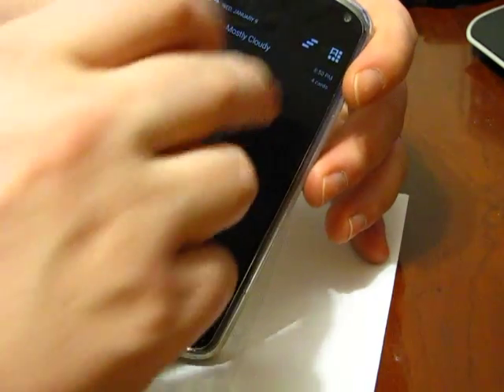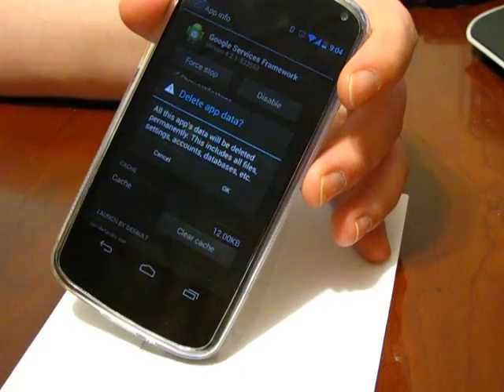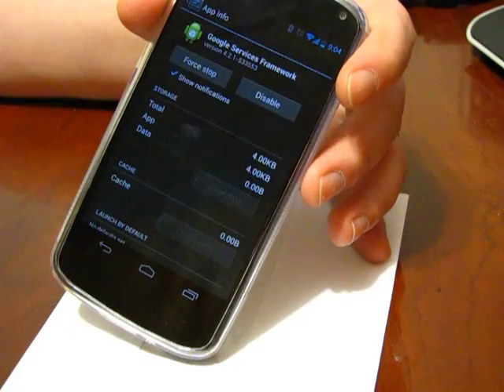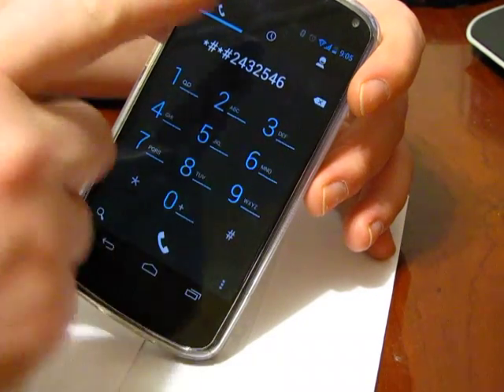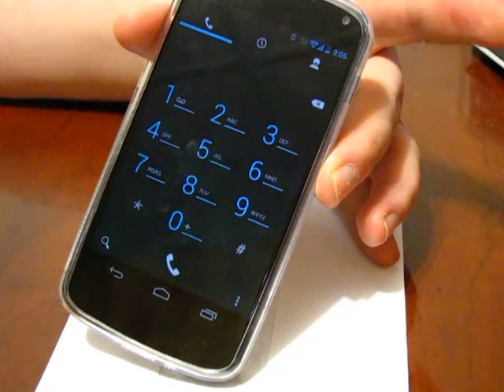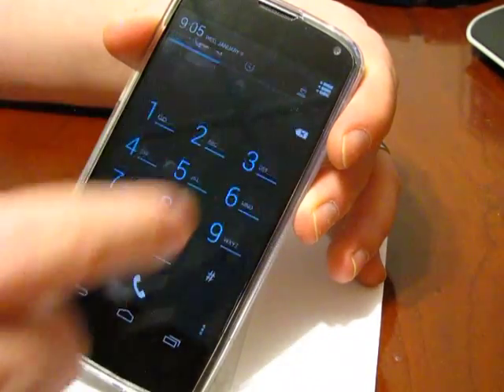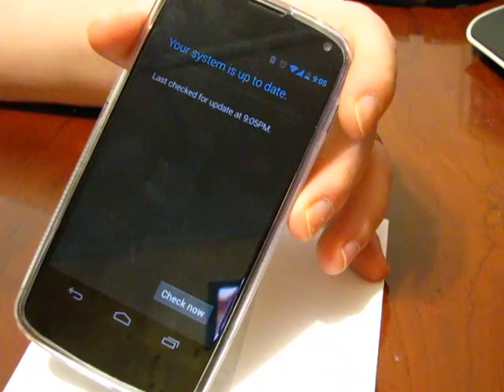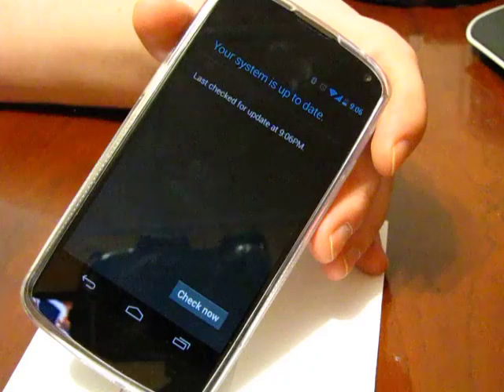How to get your OTA update faster!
Update - it is not recommended to use this method as it may interruptions Google services which could take some time to re-establish.

Now this is a trick so that WHEN you have an update available, but your phone isn't showing it, that you can sorta 'jumpstart' the process.
Is your phone due for an update?  Check the database